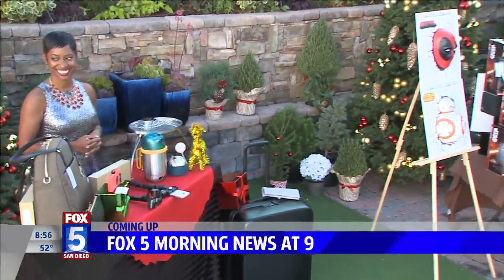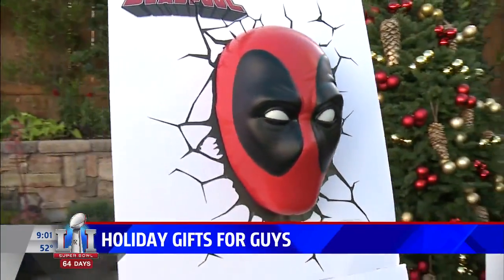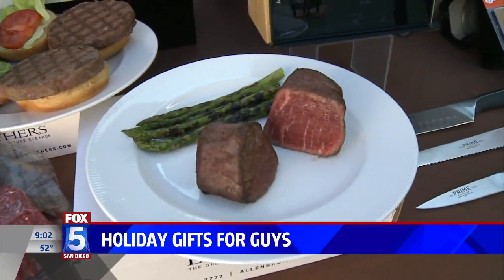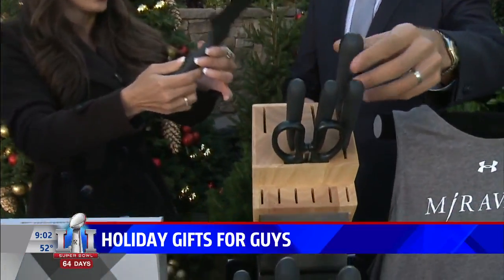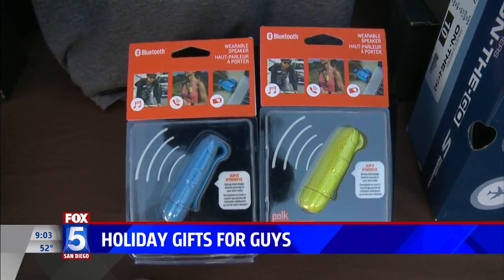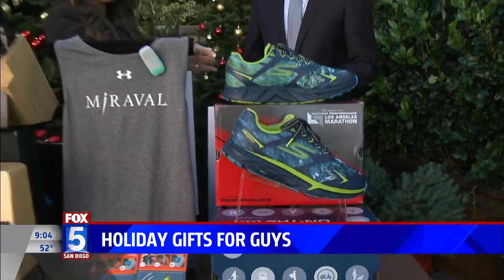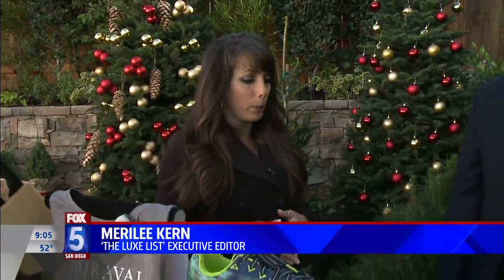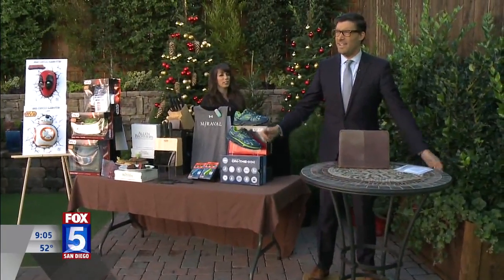FluidStance x San Diego FOX 5 Morning News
The FluidStance Level balance board was featured on San Diego FOX 5 Morning News in Luxe List’s “Holiday Gifts For Him” segment. Thanks Fox 5!